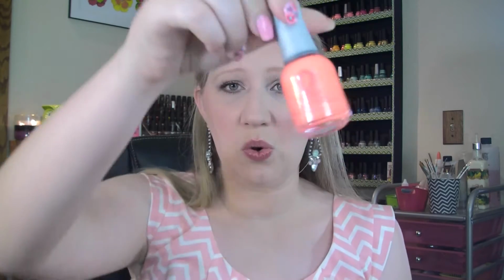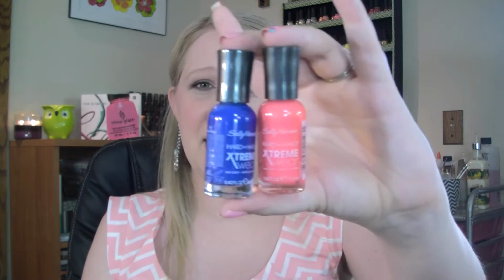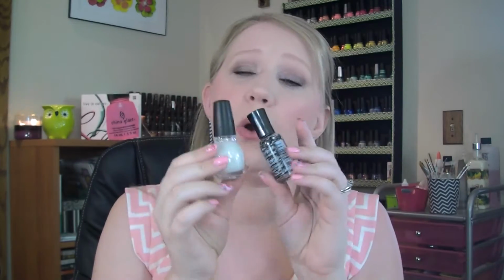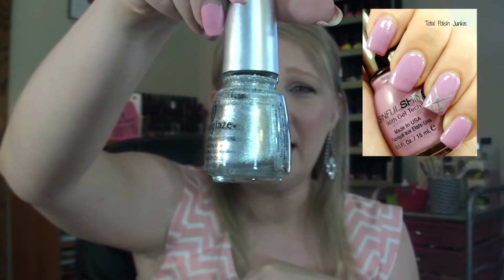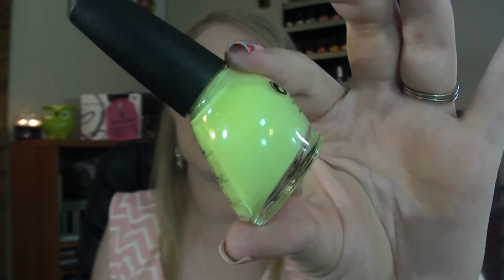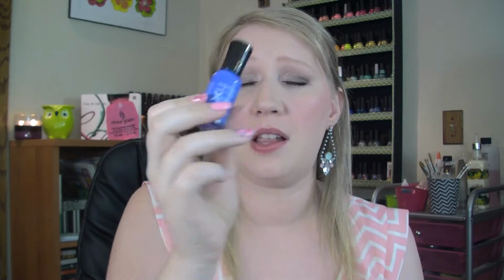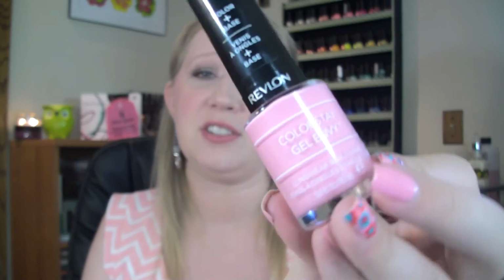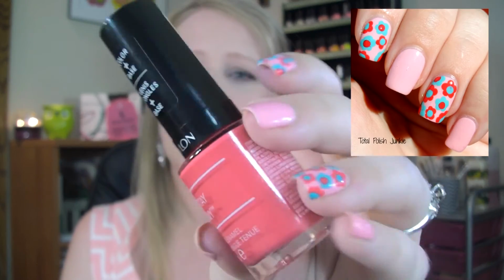Monthly Manis: June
Mani #1
Orly Mayhem Mentality
inm Northern Lights

Mani #2
Sally Hansen Xtreme Wear Royal Rage
Sally Hansen Xtreme Wear Heat Stroke
SinfulColors Break the Ice
Sally Hansen Xtreme Wear Strobe Flash

Mani #3
SinfulShine Spitfire
China Glaze Cheers To You

Mani #4
Nicole By OPI The Coral of the Story
Nicole By OPI Lay It On the Lime
Nicole By OPI Shaved Nice
China Glaze White on White

Mani #5
Sally Hansen Xtreme Wear Pacific Blue (original)

Mani #6
Revlon Colorstay Gel Envy Cardshark
Revlon Colorstay Gel Envy Full House
Revlon Colorstay Gel Envy Pocket Aces

ON MY NAILS:
Revlon Colorstay Gel Envy Cardshark (pink), Full House (blue), Pocket of Aces (coral)